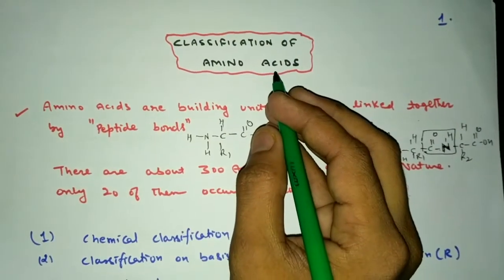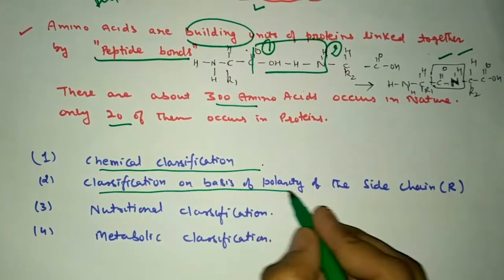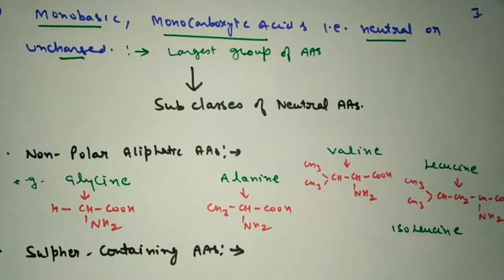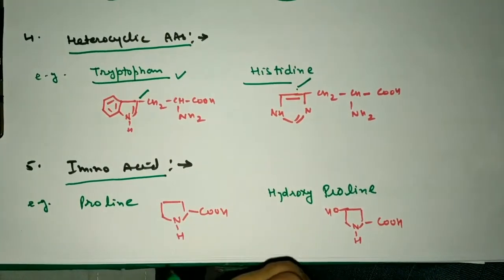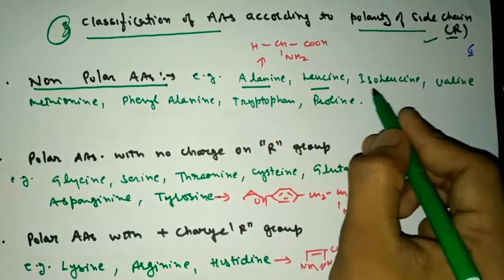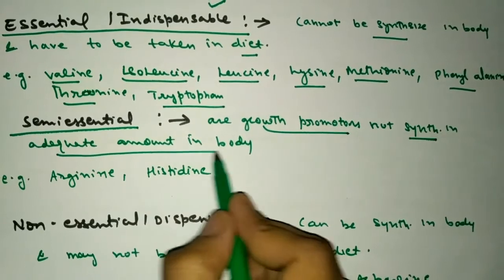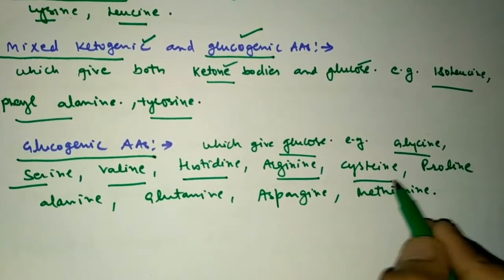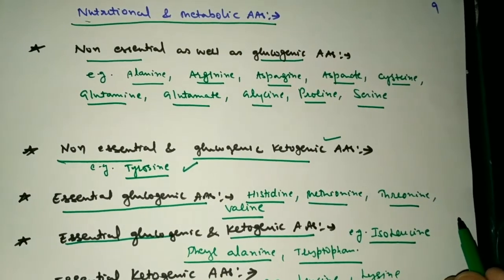Structure and classification of amino Acids and their biological significance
Various types amino acids their role in human body.